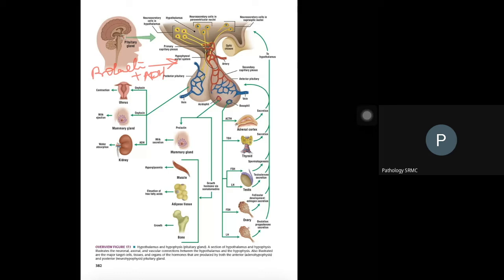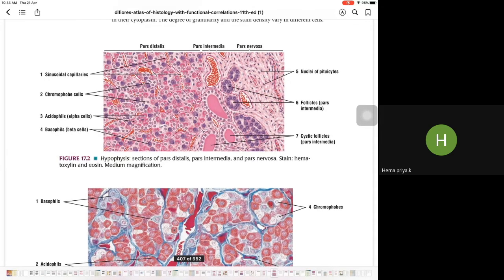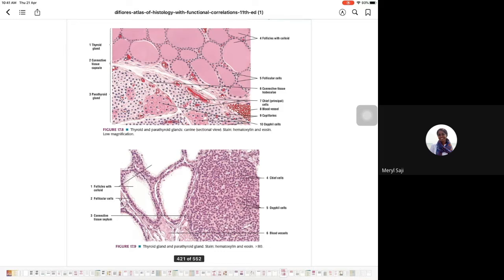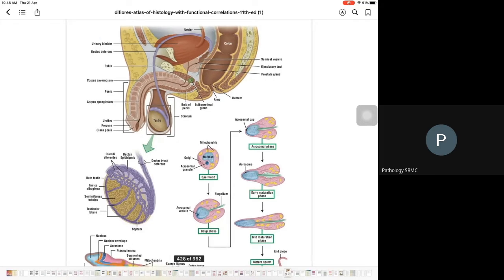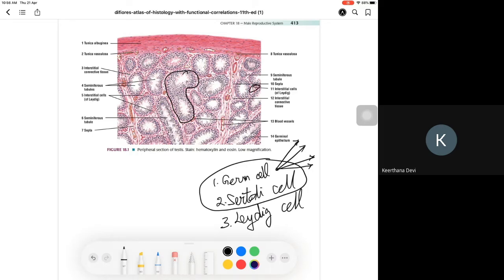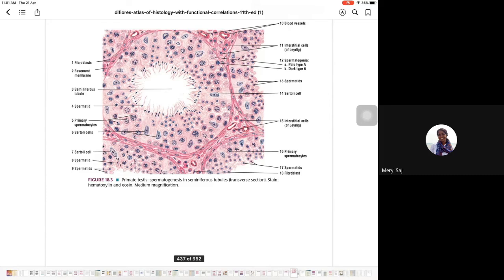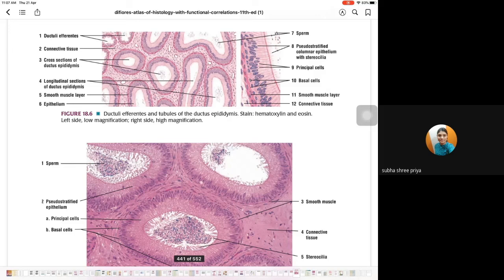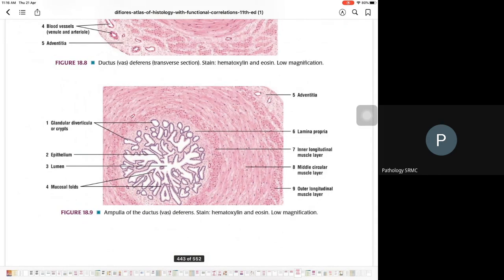Applied human histology ... Pituitary, Thyroid, Parathyroid, Adrenal & Testis 🥰🥰🥰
What are the parts of pituitary gland histologically ...🤔 Is the C cells important in thyroid ...🤔 What r the types of cells in parathyroid ...🤔 Name the tumor arising from adrenal medulla ...🤔 How to identify viable testis ...🤔